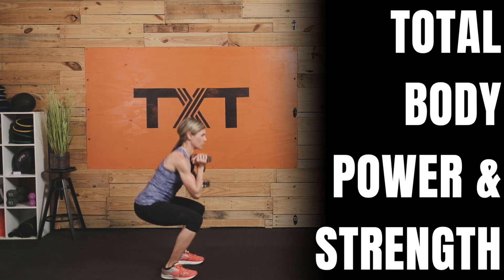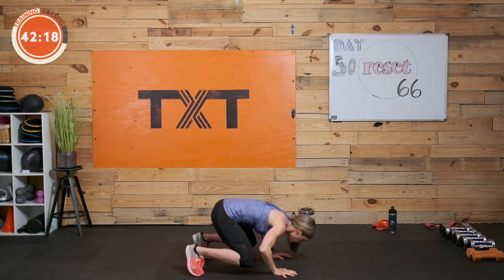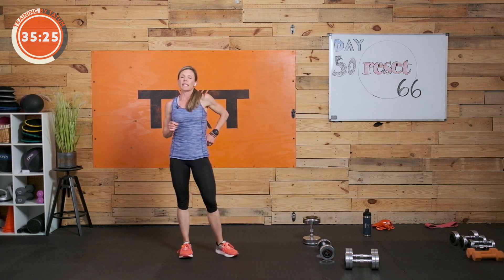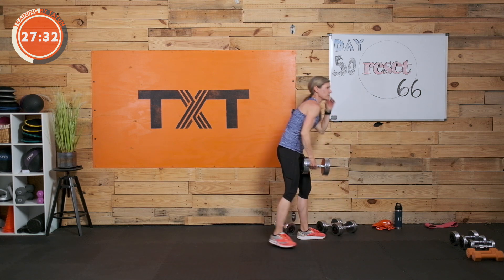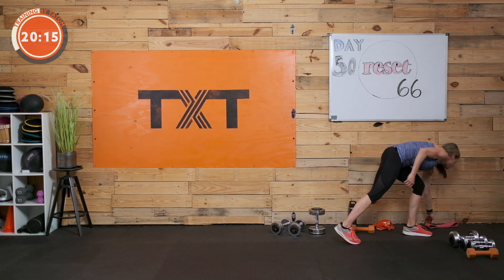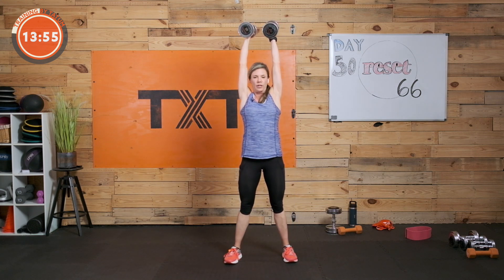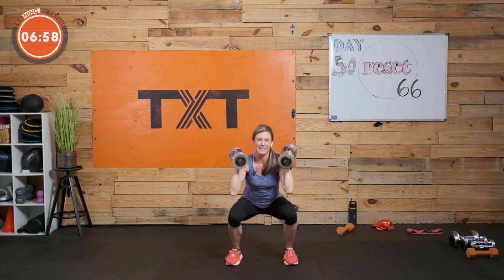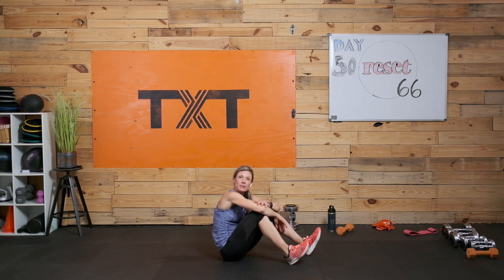45 Minute Total Body Power & Strength Workout | Reset 66 - Day 50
Hello, hello and welcome back to Day 50 of my Reset 66 Challenge. Today we are going to work on power and overall total body strength.  So get into super hero mode.
The first half of this workout will be about power using ballistic exercises like the weighted jump squat and kettlebell swings.  I have also included dumbbell variations of Olympic weightlifting movements such as the split jerk, clean, and high pull.

We’ll slow down during the second half with a large circuit of 6 strength exercises.

Grab your dumbbells, click play, follow me, and let's get to it!

Equipment:
Hip band
8, 15, 20, 30 lb dumbbells

Exercises:
Circuit A
1️⃣Goblet lunge clean
2️⃣Plyo frogger push-up
3️⃣Weighted jump squats

Circuit B
1️⃣1-arm row to high pull
2️⃣Split jerk
3️⃣Kettlebell swings

Circuit C
1️⃣Lateral lunge to slide
2️⃣Palms in chest press
3️⃣Sumo squat
4️⃣1-arm rear delt fly
5️⃣Thruster
6️⃣Banded glute kickback

     channel

Remember:

👉Love yourself❣️